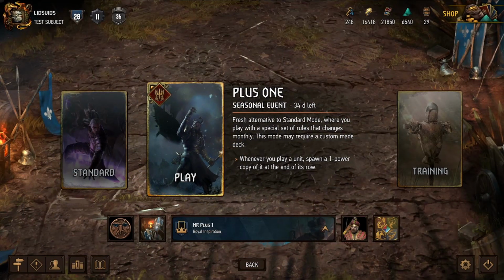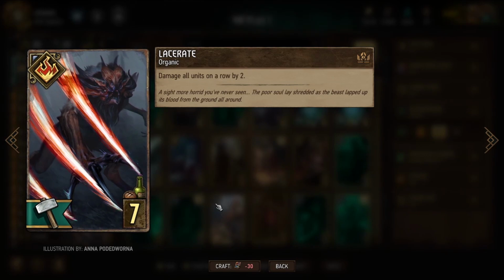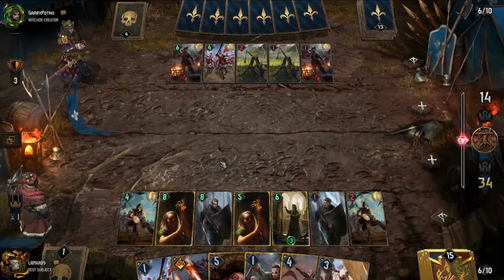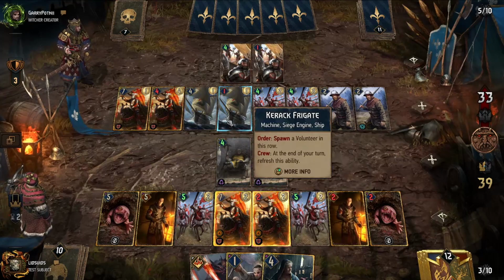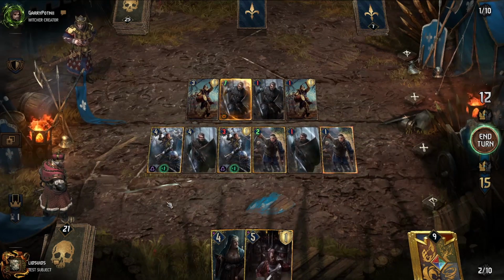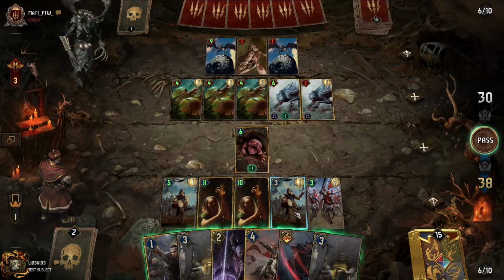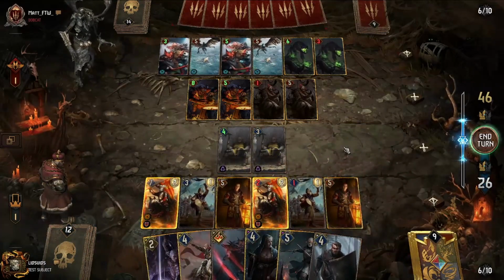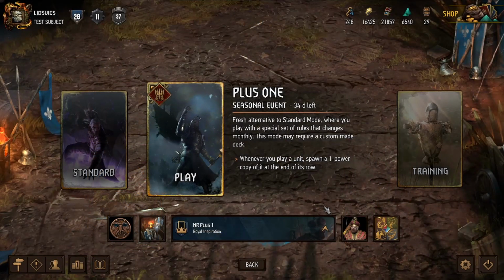EVERY UNIT GETS COPIED - GWENT PLUS ONE SEASONAL EVENT | Witcher-Themed Collectible Card Game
0:00 Intro
0:32 Deck Composition
9:19 Match 1
32:00 Match 2

DECK COMPOSITION:
Faction: Northern Realms
Leader Ability: Royal Inspiration

Cards:
Geralt Yrden x1
Prince Anseis x1
Donimir of Troy x1
Nenneke x1
Botchling x1
Vissegerd x1
Vysogota of Corvo x1
Hubert Rejk x1 (recommend swapping to Vandergrift instead)
Nathanial Pastodi x1
Voymir x1
Anna Strenger x1
Egmund x1
Lacerate x2
Temerian Drummer x2
Kerack City Guard x2
Tridam Infantry x2
Radovid's Royal Guards x2
Redanian Knight x2